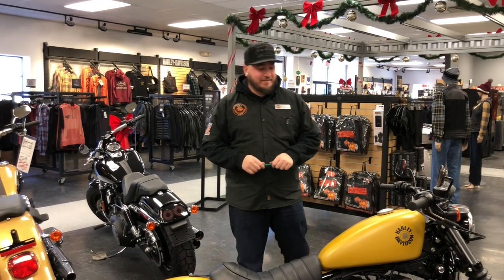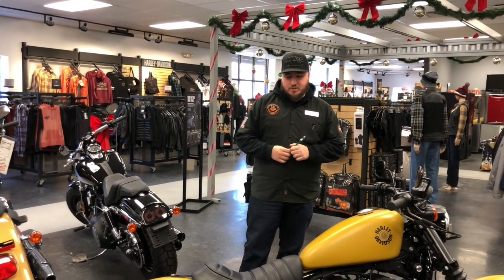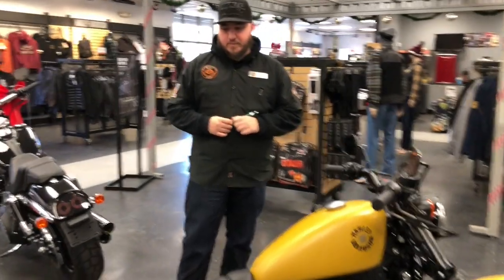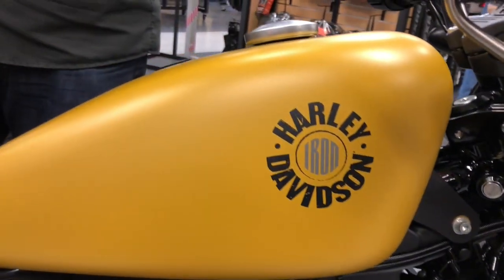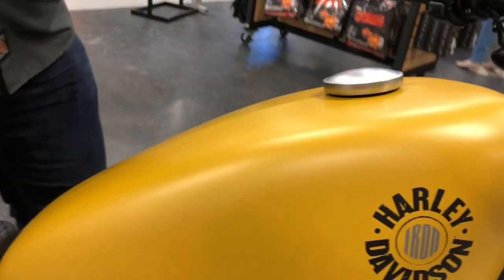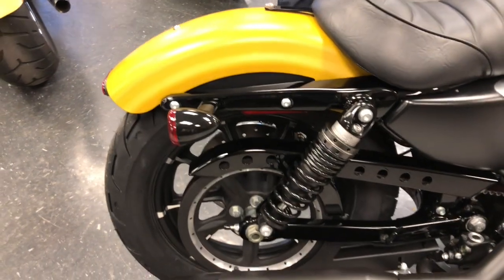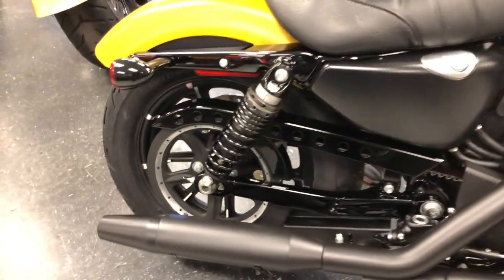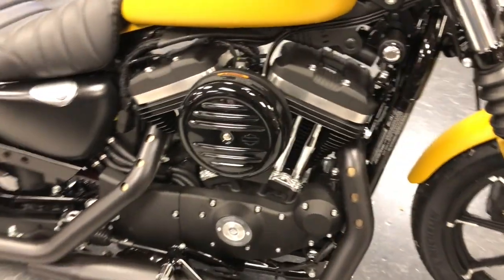Harley Davidson 2019 XL 883 Rugged Gold Denim Walk Around!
Todd shows off the Harley Davidson 2019 XL 883 Rugged Gold Denim  that just hit the showroom floor!! Come down and check it out!!